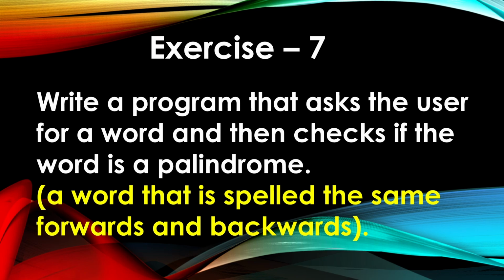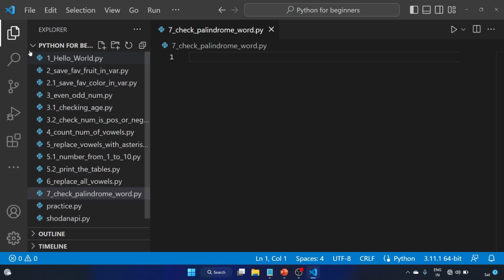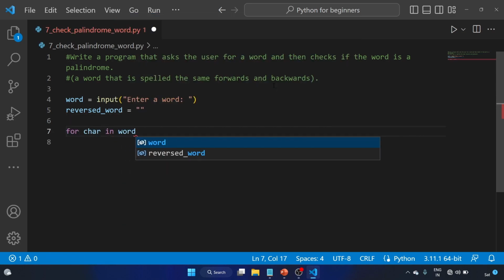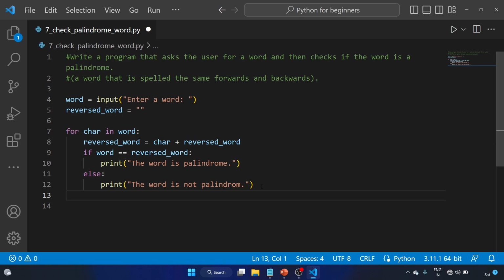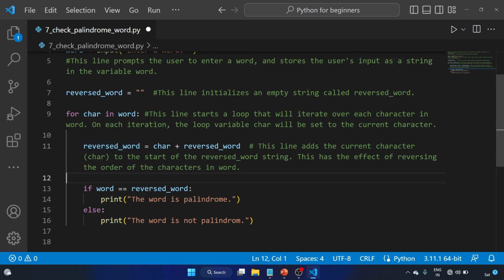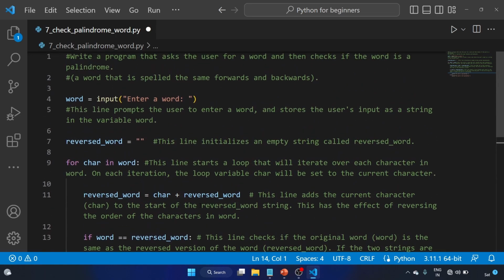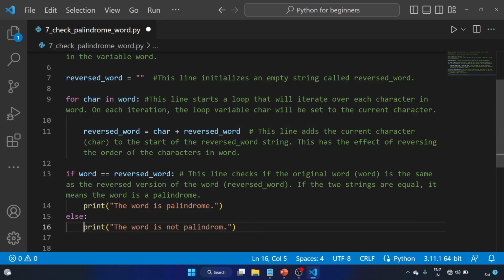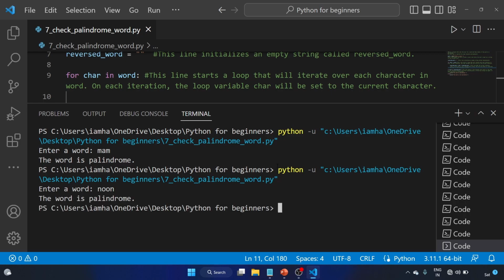#7 Exercise - Write a Program that Checks If a Word Entered by the User is a Palindrome.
In this tutorial, we'll learn how to write a program that can determine whether a word is a palindrome or not.

A palindrome is a word that is spelled the same forwards and backwards.

We'll walk through the steps of creating this program, including how to get user input and how to use for loop to check the letters of the word.

By the end of this video, you'll have a solid understanding of how to write a palindrome checker in your preferred programming language. Whether you're a beginner or an experienced developer, this tutorial has something for you.